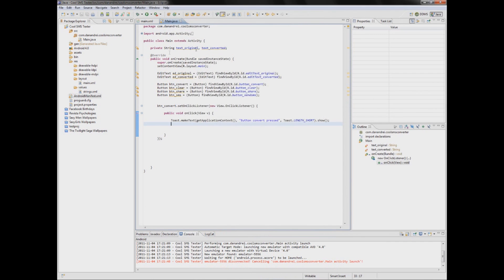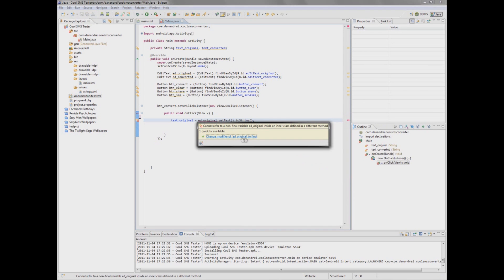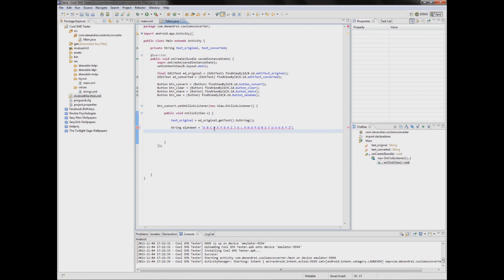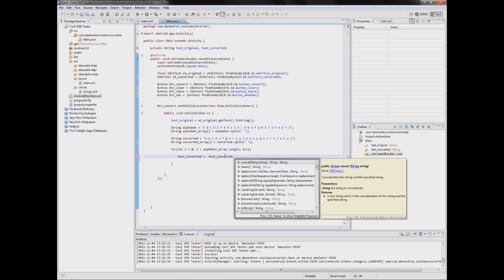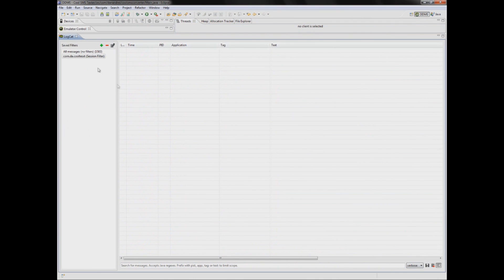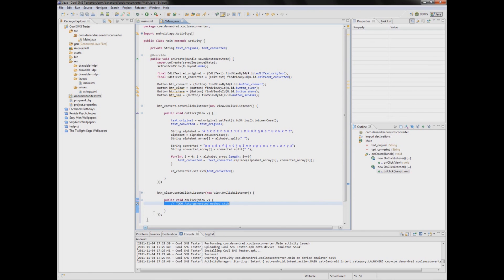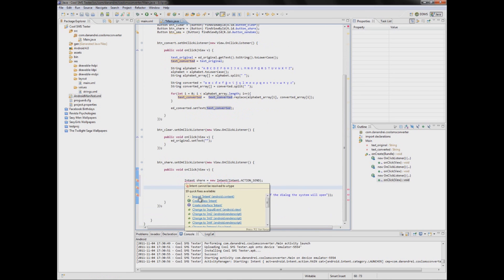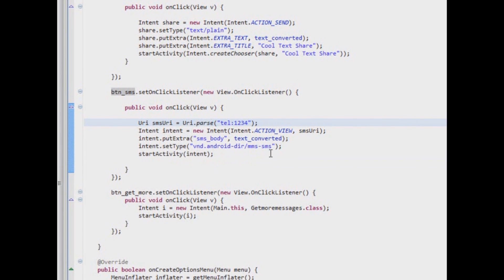Android Tutorial 2b - Your First "REAL" Application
second android tutorial - continuation. we'll learn how to make a cool text converter and how to use some basic controls like button and edit text.